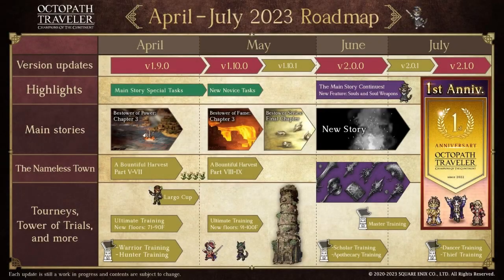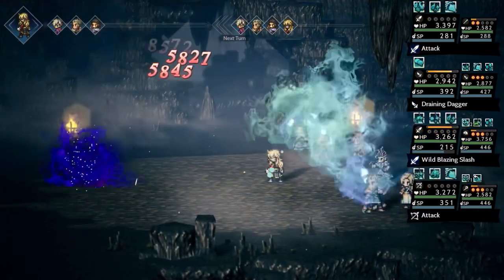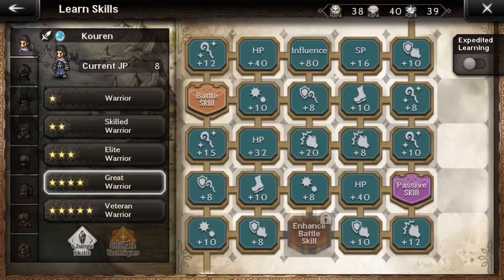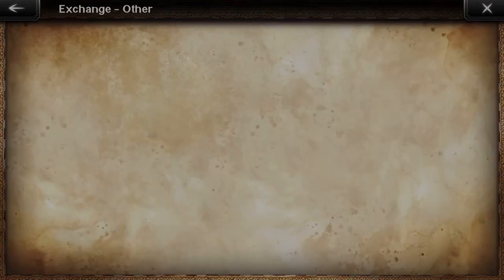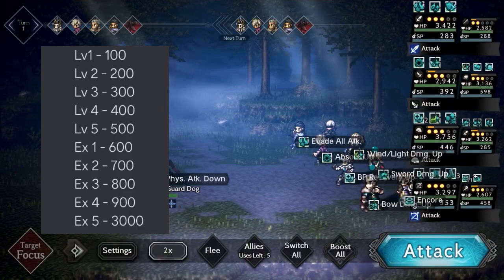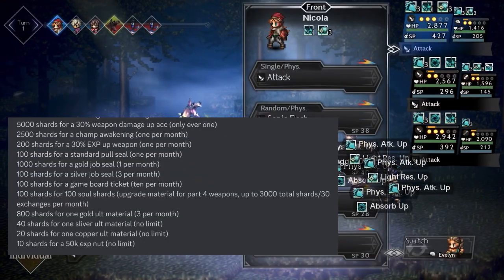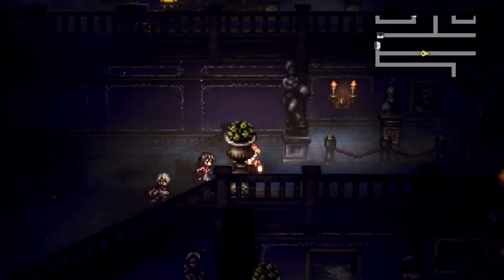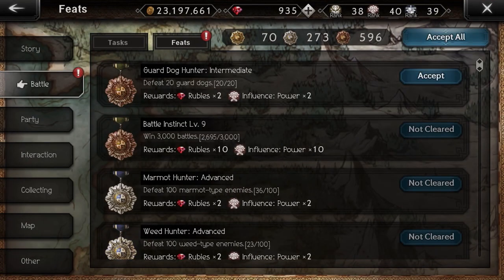Octopath traveler COTC: Job towers explained?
Horrible voice lmao (i dont even sound like this,god)

Shizu’s discord server come and ask any questions if needed in en Questions and have fun with us :)